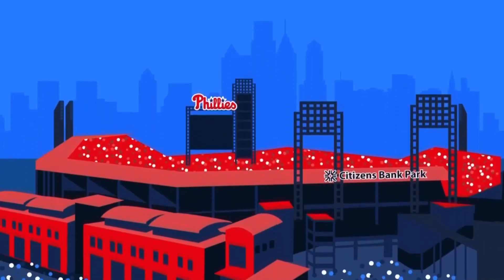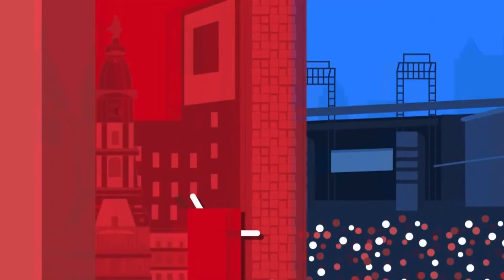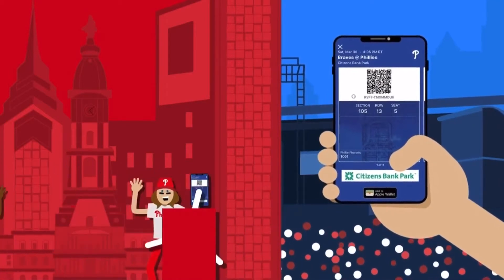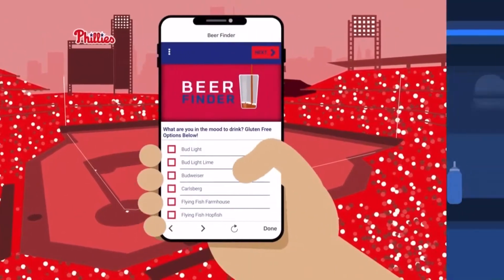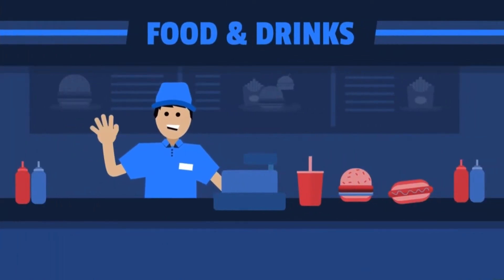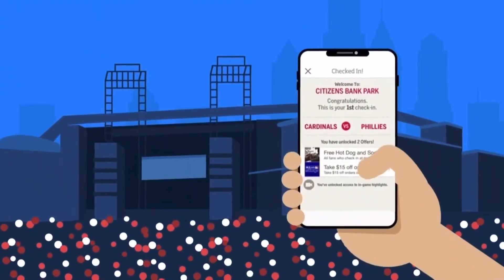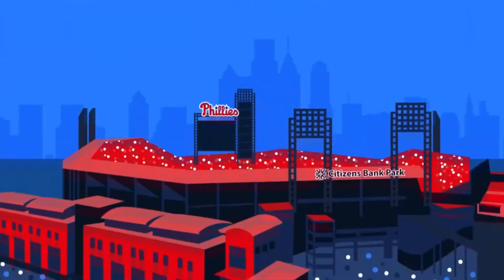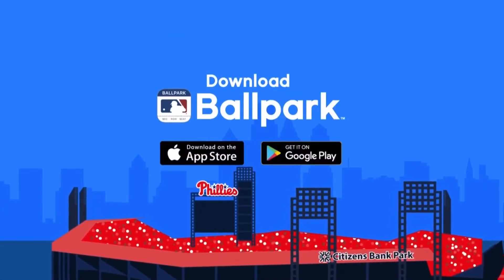Philadelphia Phillies Ballpark App And Ballpark Rules Video At Citizens Bank Park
This is played before every Philadelphia Phillies game at Citizens Bank Park reminding fans of the rules and the expectations of being at the ballpark. This video was screen recorded off of the Phillies Jumbotron on August 3rd, 2019 while the Phillies were live streaming the Jumbotron during the Bobby Abreu Wall of Fame Induction. That video was recently taken down. But luckily I found this old recording that I have saved.
I can’t wait to be back at the ballpark in 2021!
Property of Major League Baseball and the Philadelphia Phillies.